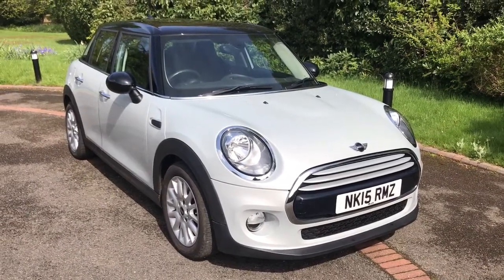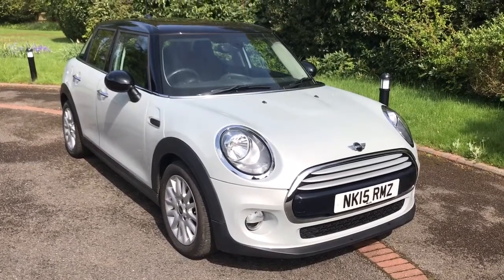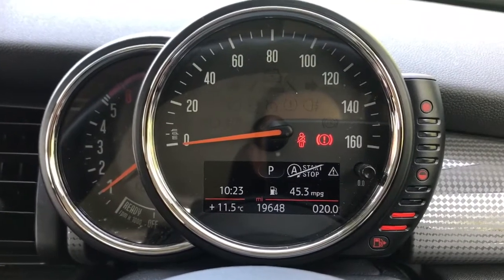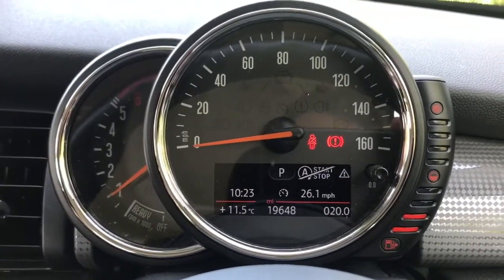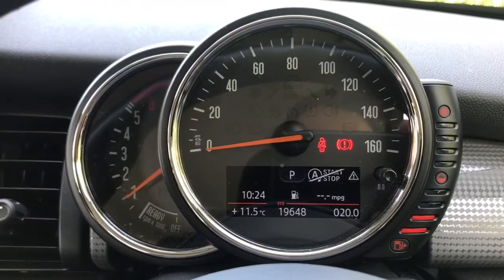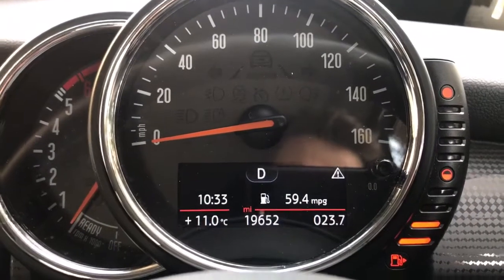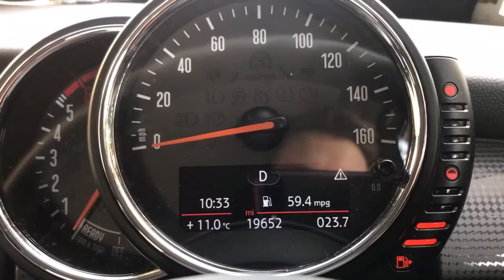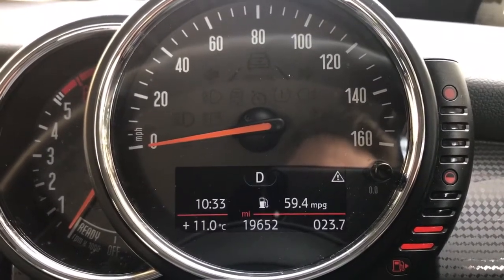Fuel Economy Test...MINI Hatchback 1.5 Diesel Manual